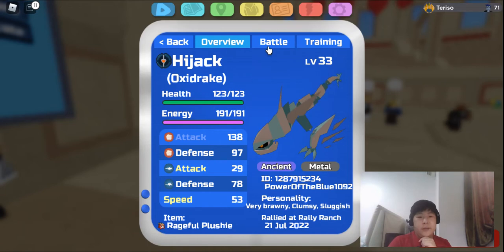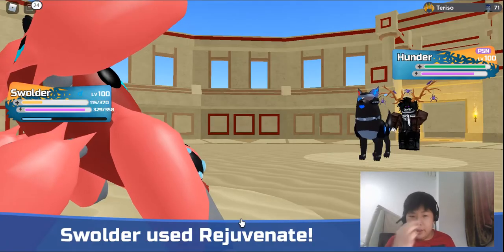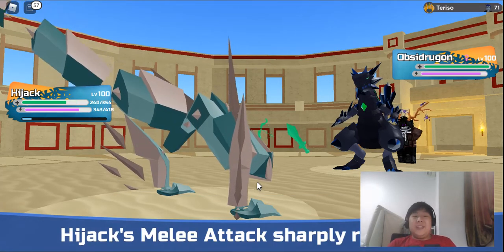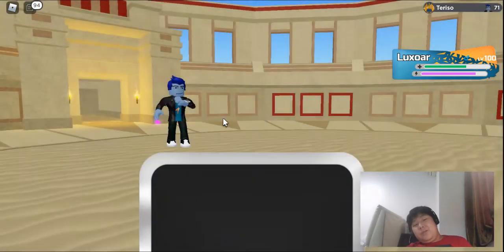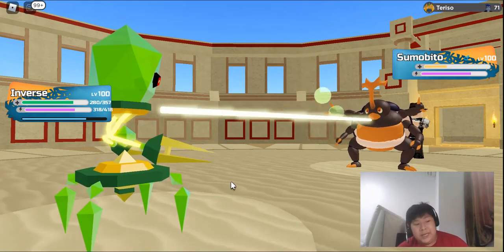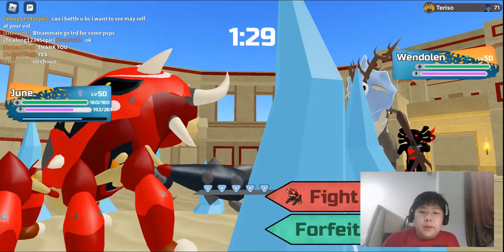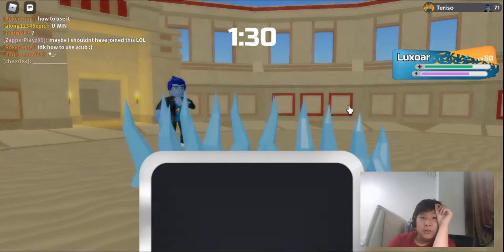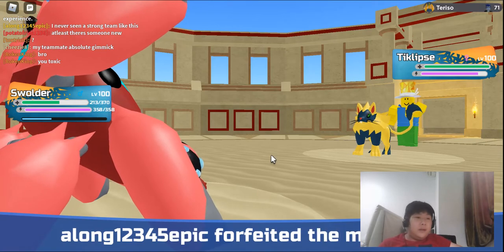Rageful Plushie Oxidrake is the new meta!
In this weird little video, I use a team involving:
-Rageful Plushie Oxidrake
-Magnify Elephage
-Temper Pharoglyph
-Brawn boost avitross
-Bulk Up Kanibo
-Barter Cephalops
-Heavy armor Swolder